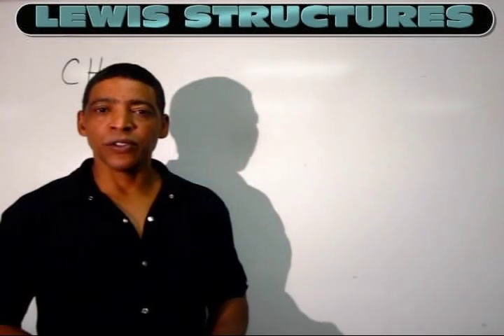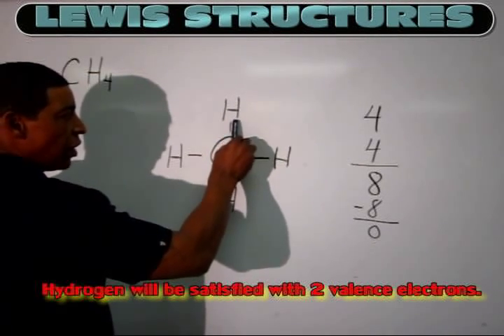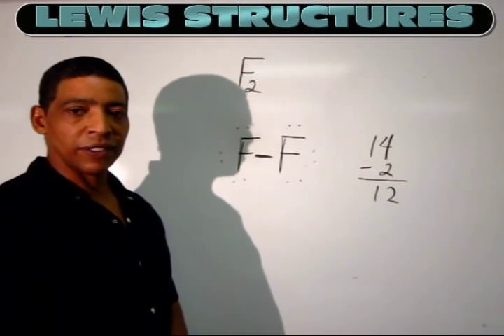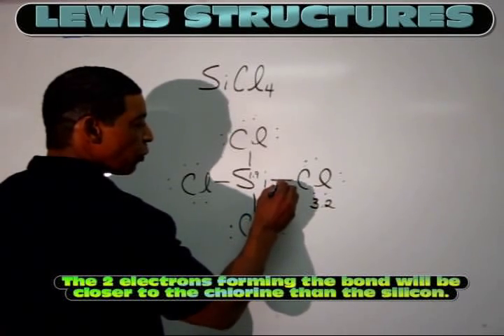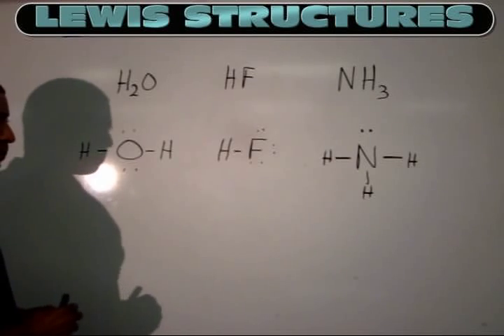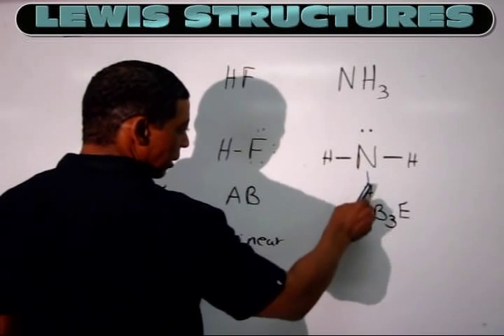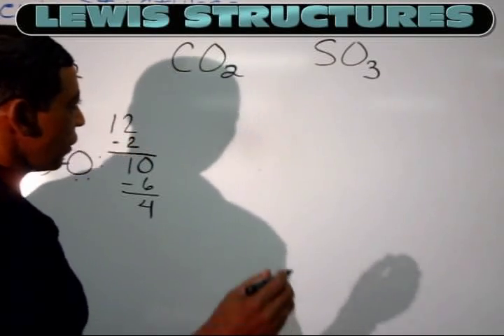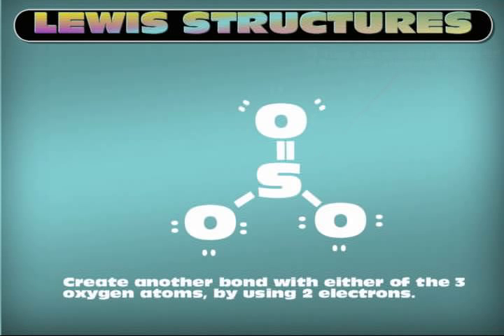LEWIS STRUCTURES OF MOLECULAR COMPOUNDS BY MR. B.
Explains how to write Lewis dot diagrams for binary molecular compounds and how Lewis structures may be used to illustrate molecular and bond polarity.